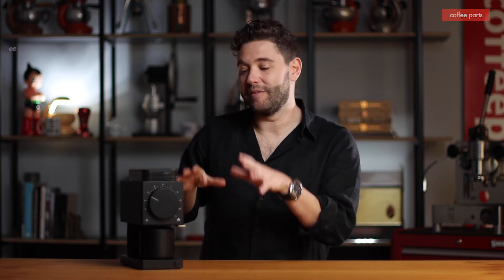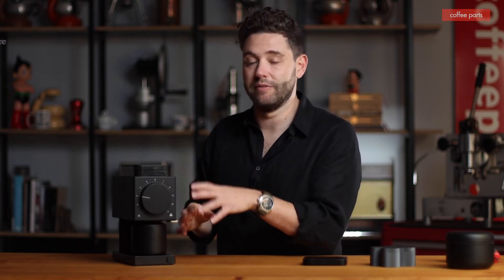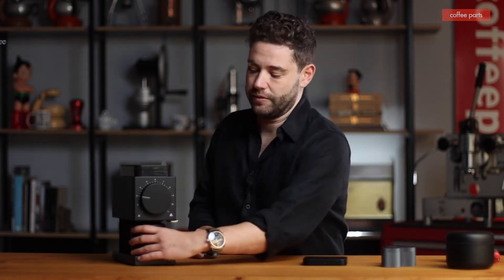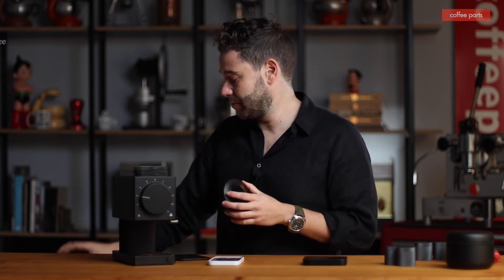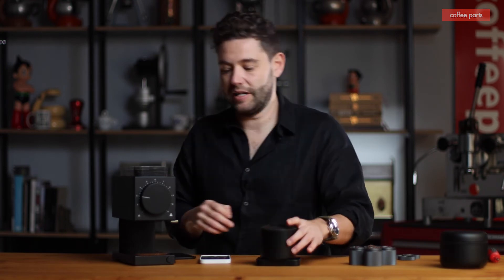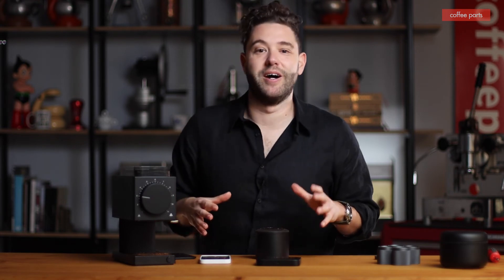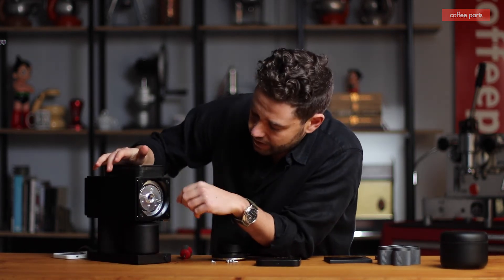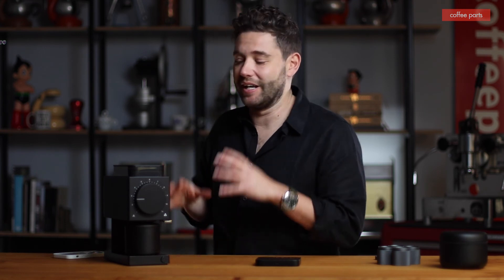Fellow ODE Filter Coffee Grinder | Review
The Ode Brew Grinder is the latest innovation from Fellow, allowing you to go from storing your beans, to grinding, brewing, and drinking all while using the Fellow range.

With the Ode, Fellow has re-imagined the design of the traditional home coffee grinder, packing it with much-loved features whilst creating a sleek, aesthetically pleasing machine.

The Ode features 64mm professional-grade flat burrs, 31 grind settings, and single-dose loading for maximum bean freshness so you can bring the professional cafe experience into your home kitchen.